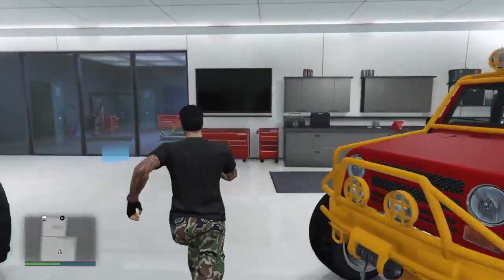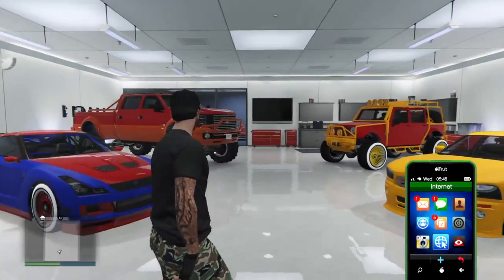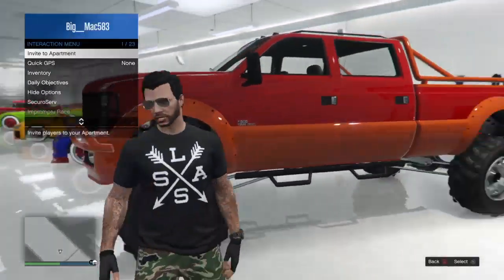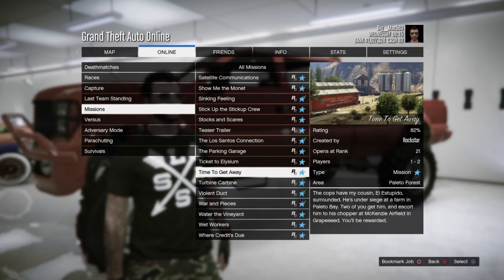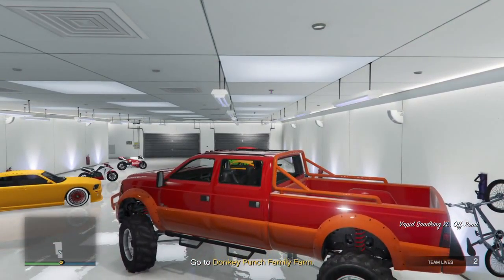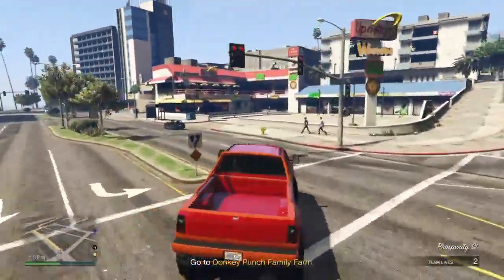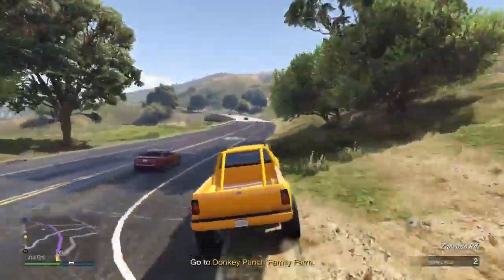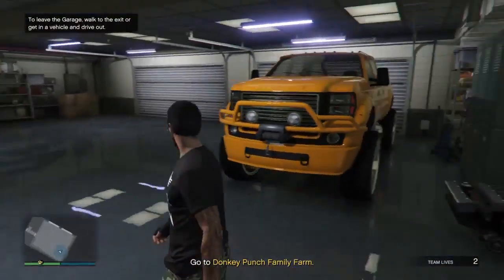Grand Theft Auto 5 online glitch ps4